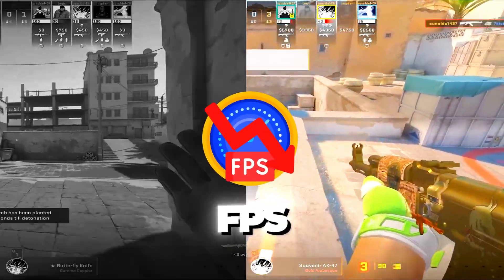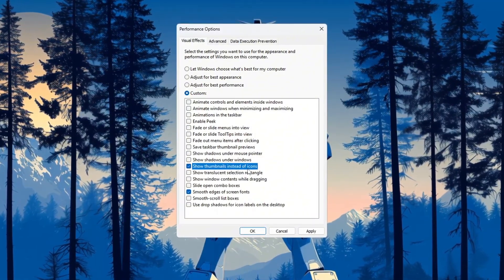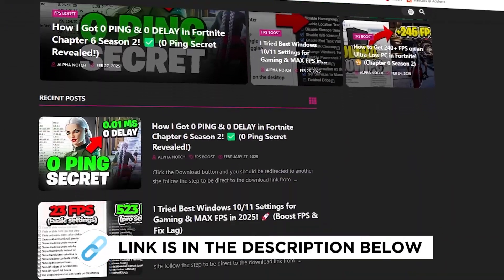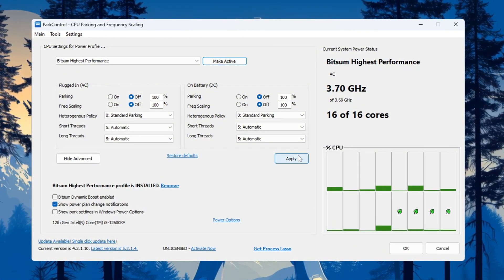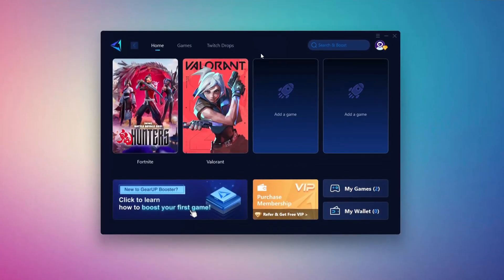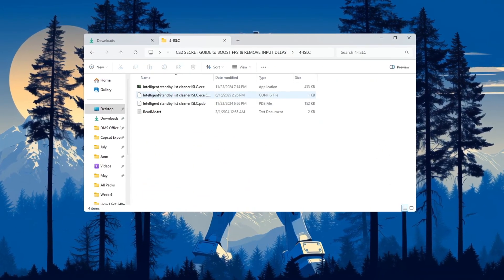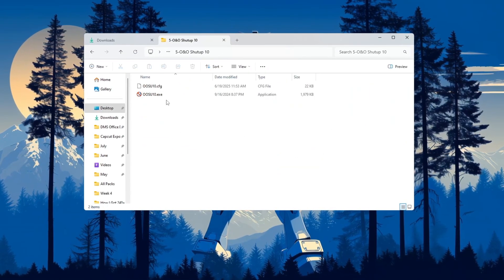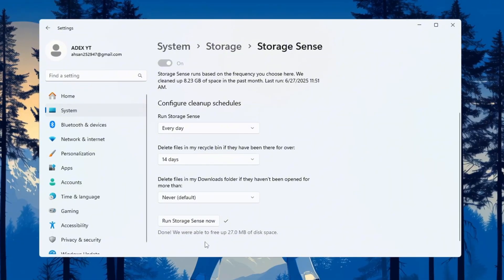CS2 SECRET GUIDE to BOOST FPS & REMOVE INPUT DELAY! ✅ (UPDATED 2025)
🔥 In this video, I’ll show you the SECRET and most effective CS2 optimization guide for 2025! Whether you’re using a low-end PC or a mid-range build, these steps will boost your FPS, reduce input lag, and fix stutters in Counter-Strike 2.

💻 This is a full setup guide that covers:

✅ Step 1: Optimize Windows for Best Performance for CS2
✅ Step 2: Use Registry Tweaks to Improve CPU and GPU Power
✅ Step 3: Boost CPU Performance by Unlocking All Processors
✅ Step 4: Optimize Your GPU Using MSI Afterburner
✅ Step 5: Free Up RAM Using ISLC
✅ Step 6: Disable Windows Telemetry with O&O ShutUp10
✅ Step 7: Use Storage Sense to Clean Junk & Improve Game Loading

📈 Follow each step exactly, and you’ll see massive FPS gains and reduced input delay. This method works for Intel, AMD, and NVIDIA systems and is fully compatible with Windows 10 & 11.

📌 Tools used:

MSI Afterburner

ParkControl by Bitsum

O&O ShutUp10

Ultimate Performance Power Plan